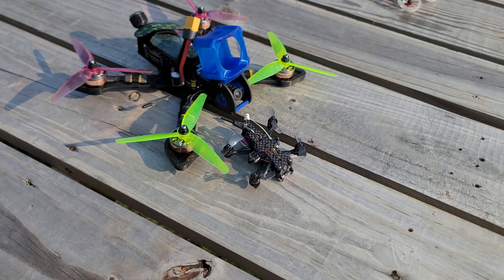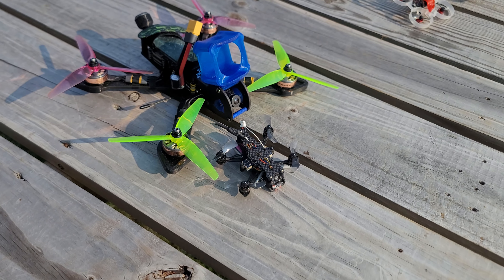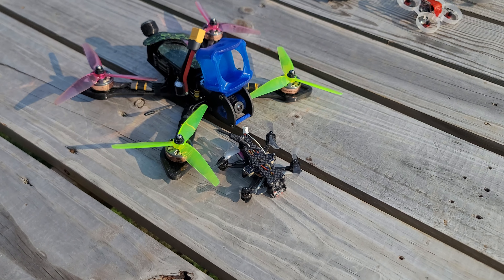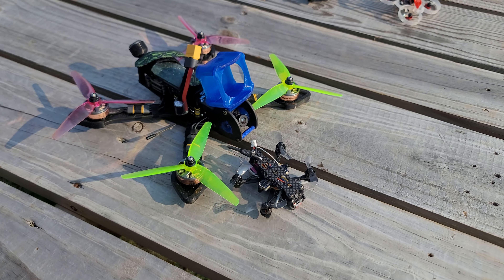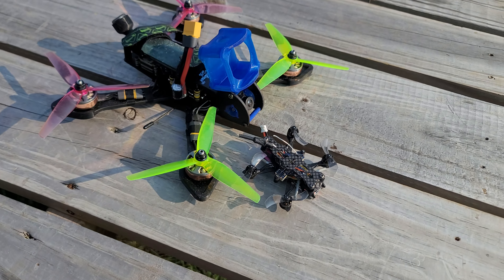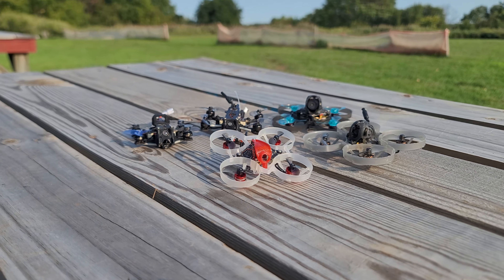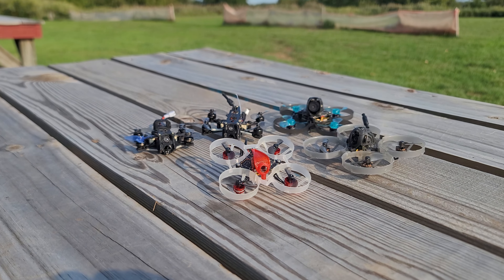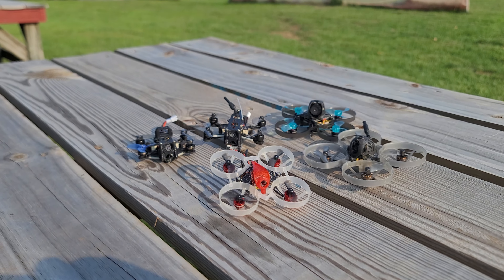Are Micro Drones The Best Option For New FPV Pilots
When asked about getting into flying FPV drones, it is easy to think that a small/tiny ducted drone is a great way to go for a new pilot, but is it really?

If you would like a Ready-To-Fly kit (comes with goggles, a controller that works with a sim, and a drone) to get into FPV, my recommendation is the Emax Tiny Hawk 3

If you want to get a larger drone for more outdoor flying, below is my suggestion for Analog or Digital. Digital will be more expensive, but give more fidelity which can be helpful for newer pilots.

Beginner Analog Drone Kit
Goggles: EV800D Analog FPV Goggles
Drones Option 1: Darwin FPV Baby Ape 3" freestyle or Option 2: BETAFPV Pavo25
Great Beginner Controllers: Radiomaster Zorro ELRS Edition or Radiomaster TX12 MKII ELRS Edition
Receiver Module for the Drone: Radiomaster ELRS RP2

Beginner Digital FPV Kit
Goggles: DJI FPV Goggles V2
Option 2: Beginner Cinematic Drone: GEPRC Cinelog 25

My FPV Drone kit:
Transmitter/Remote: Radiomaster Zorro ELRS
Upgraded Gimbals: Radiomaster Zorro AG01 mini gimbals
Drone: 2x Custom Built Rotor Riot Skyeliners' (with a Caddx Nebula Pro
Action Camera: GoPro Hero 10 Black